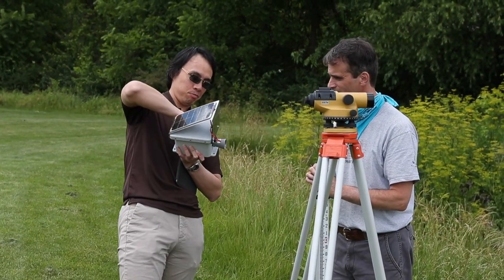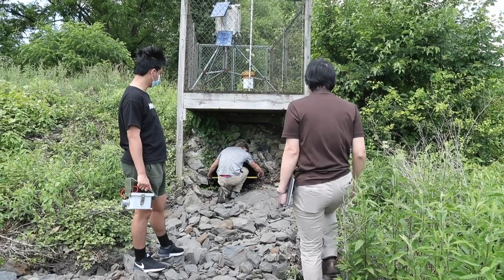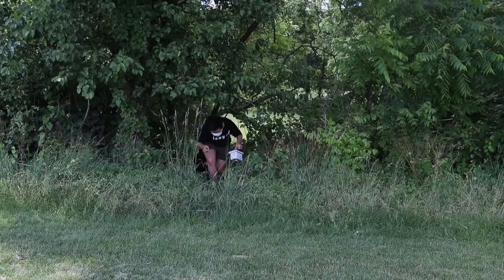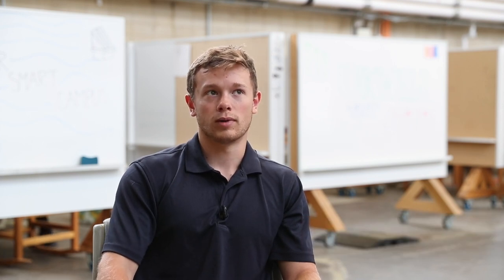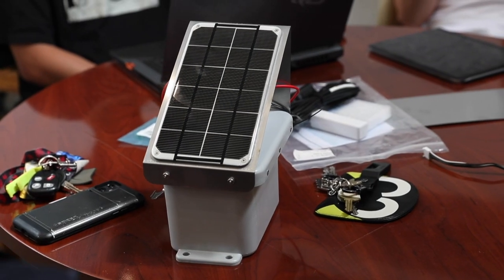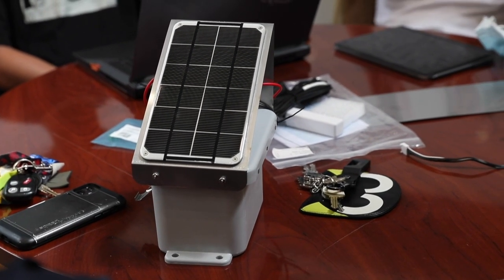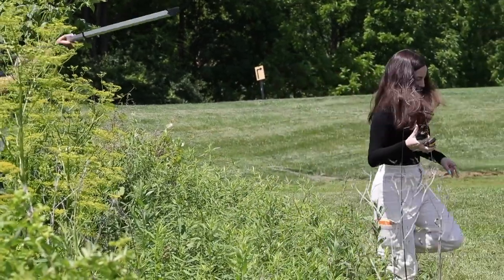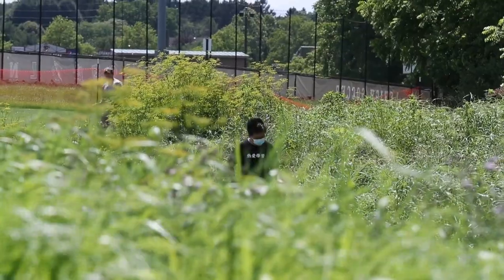Stormwater Smart Campus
Professor Y.C. Ethan Yang, leads a group of students researching stormwater and flood mitigation strategies on Lehigh University's campus as part of the  Campus Sustainable Impact Fellowship Program. This past summer, a group installed sensors at a retention basin on Goodman campus to gather data during the Mountaintop Summer Experience.